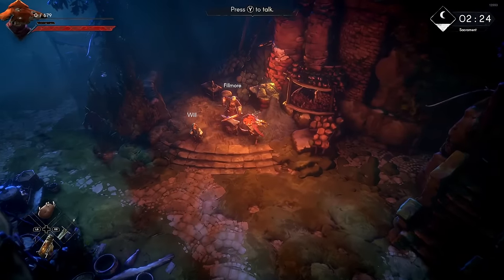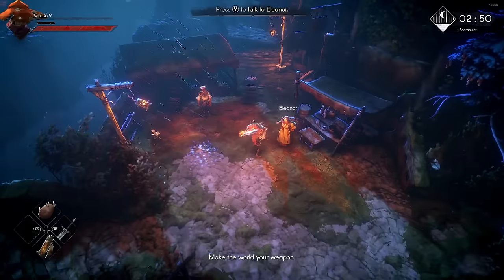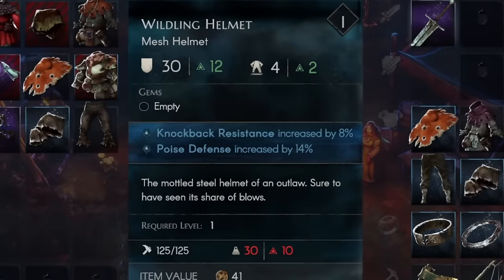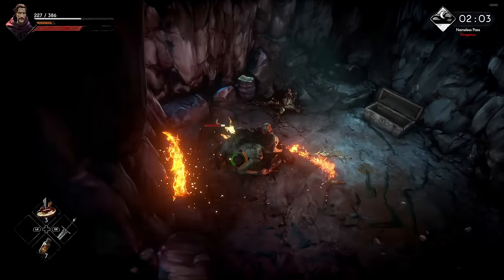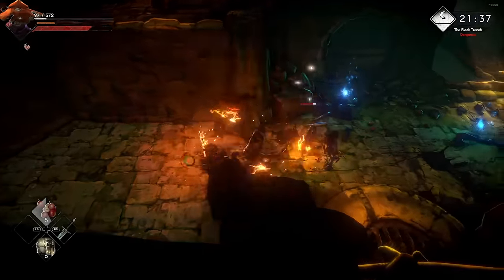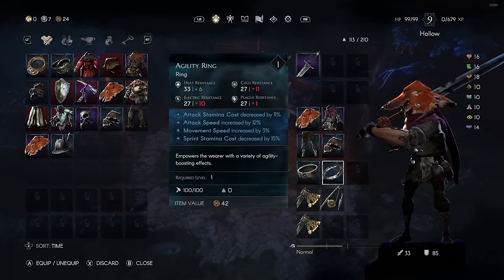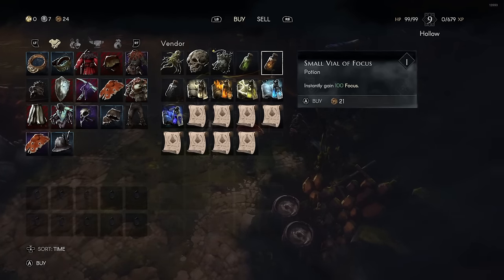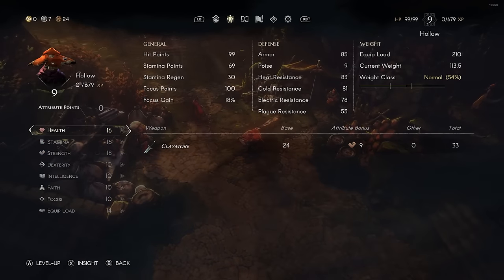No Rest for the Wicked - How to Make the Game EASY - Best Build Guide & Tips - Gear Secrets & More!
No Rest for the Wicked has a lot of player power you can't ignore! Enjoy!

Monster Hunter gameplay is on pause as we head into new game No Rest for the Wicked gameplay walkthrough guide playthrough part 1 funny moments No Rest for the Wicked guide best all characters combat release date No Rest for the Wicked Moon Studios Ori and the Blind Forest No Rest for the Wicked runes spell best weapon review first impressions exclusive new gameplay No Rest for the Wicked early access release guide gear items weapon armor combat boss world story tips tricks No Rest for the Wicked healing food health fall damage durability gear break breaking problems No Rest for the Wicked powerful best weapons location armor gear spells runes rune stats level 50 10 xp how to No Rest for the Wicked best build best weapon armor ring rune attack enchanter blacksmith No Rest for the Wicked rune attacks!